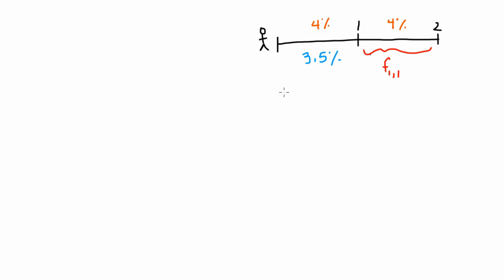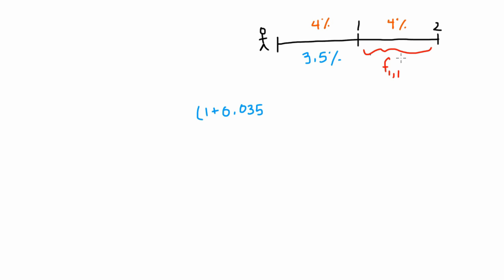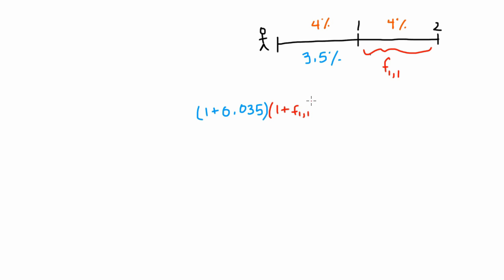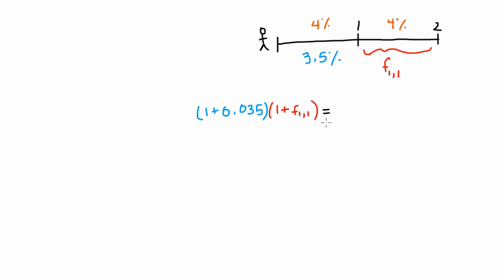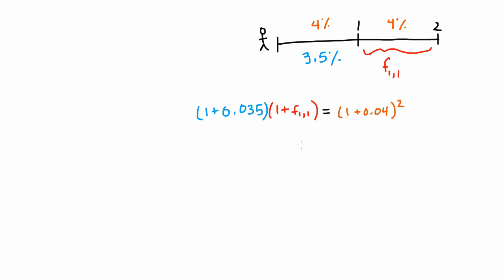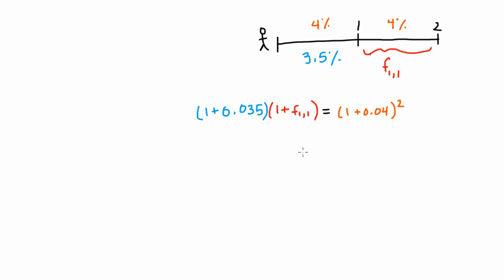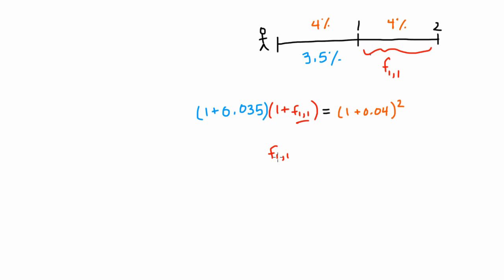Expectations Theory - Forward Rates - Example 1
Example:  Suppose that a one year bullet bond has an interest rate of 3.5 percent per year and a two year bullet bond has an interest rate of 4 percent per year.  Both bonds are risk free and are quoted on an annual compounding basis. What do we expect the interest rate to be on a one year bullet bond in one year?

General Recommendations for Finance Reading
Fundamentals of Investments
The Intelligent Investor
A Random Walk Down Wall Street